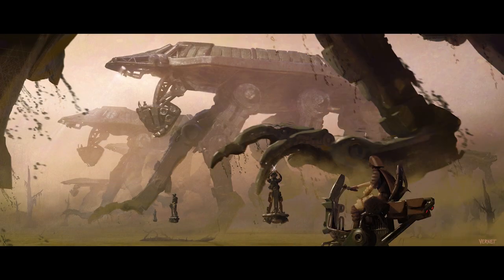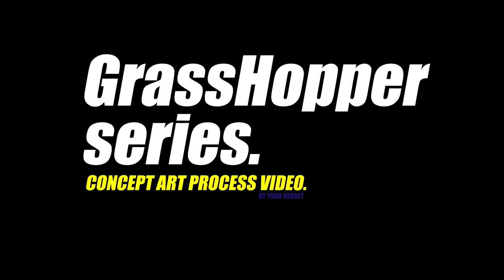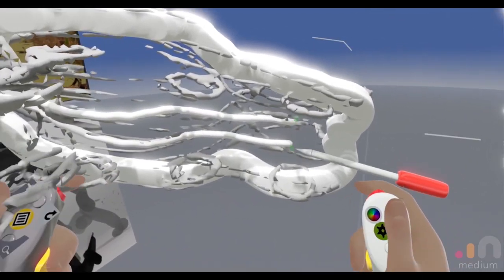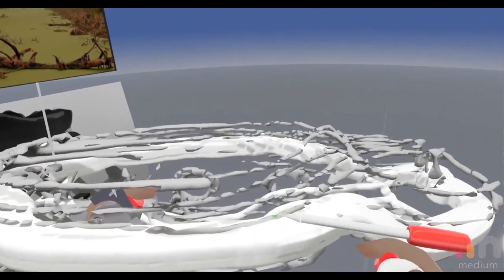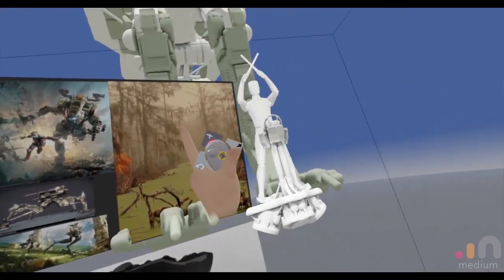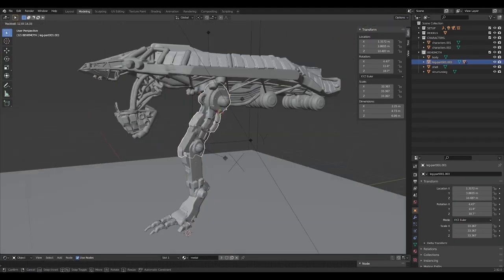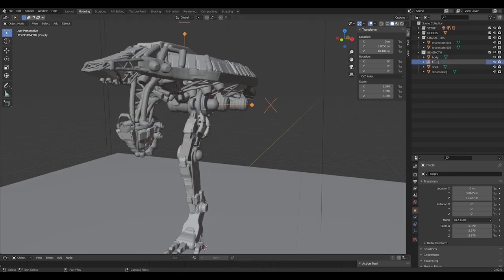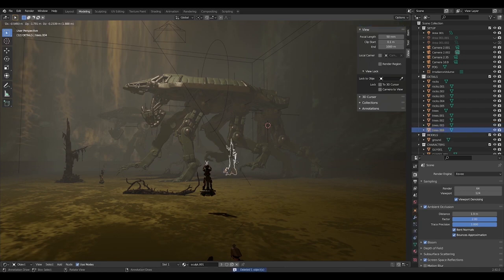CONCEPT ART PROCESS VIDEO Trailer : "Grasshoppers mech series"